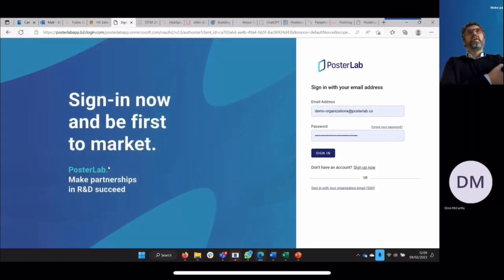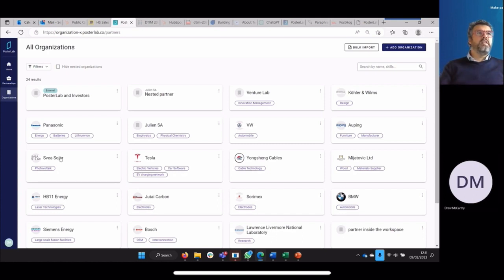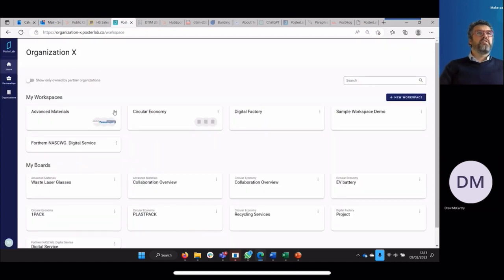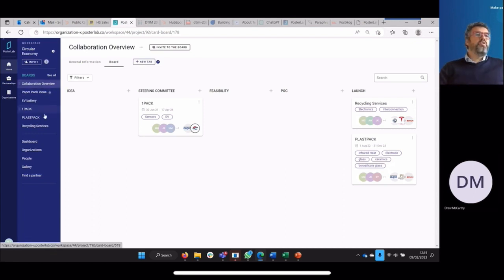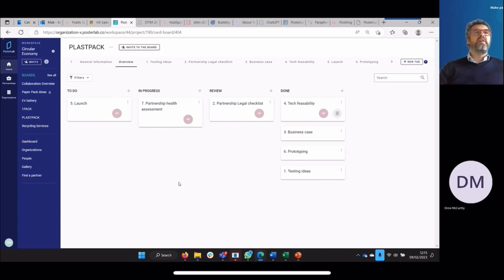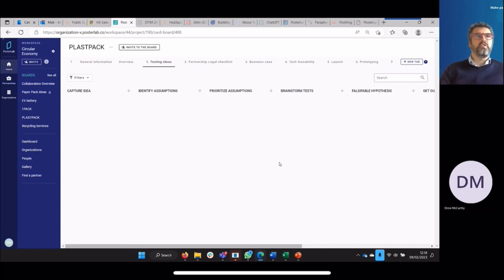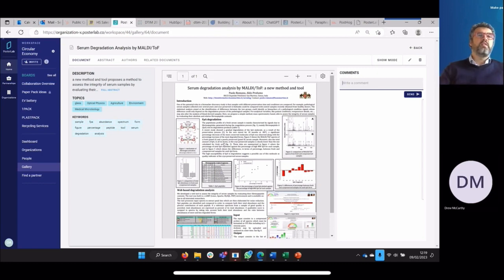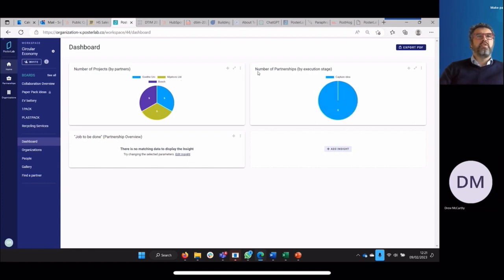Demo of PosterLab Platform with Sebastien Charles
Join PosterLab CEO, Sebastien Charles as he guides you through the various features of the PosterLab platform. This includes how to navigate collaborative workspaces, connect partner profiles, use autofill technology to codify skills, and track the status of current projects. Gain an in-depth insight into the platform that can help you and your partners in R&D structure and scale up your collaboration!

Tags for each clip segment for YouTube

0:00 Introduction and logging in.

0:56 Mapping your ecosystem of innovation partners, understanding the tags that show capability of know how.

2:04 Viewing past and present collaborations with partners.

3:01 Exploring My Workspaces and themes that are actively being worked on.

3:35 Viewing the collaborators that have access to a given workspace.

4:01 Overview of all projects within a given workspace, and which stage they’re in.

4:44 Overview of a specific project and the stages of progress it’s in.

5:46 Library of tabs specific to different stages of the lifecycle of the collaboration, can be tailored and pre-defined.

7:43 People: overview of all the collaborators in the ecosystem.

8:10 Looking at skills of specific people and any documents or work they’re created, including within the Gallery.

9:08 Using the Gallery to upload your documents, autofill technology maps knowledge on a systematical basis across the board.

10:14 Exploring the Dashboard to see partnerships, current projects, statuses, makes it easier for reporting to board.